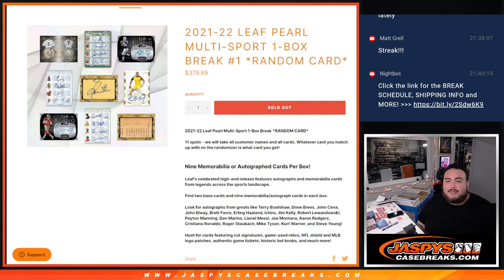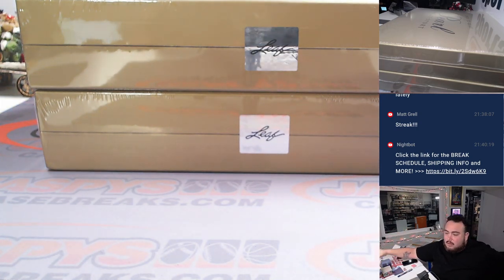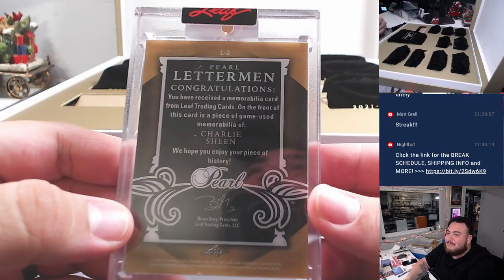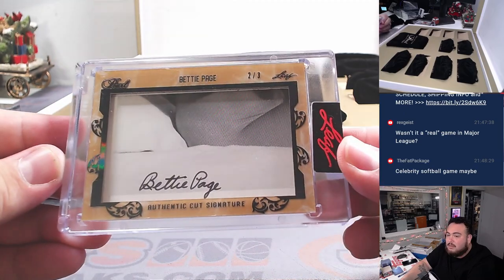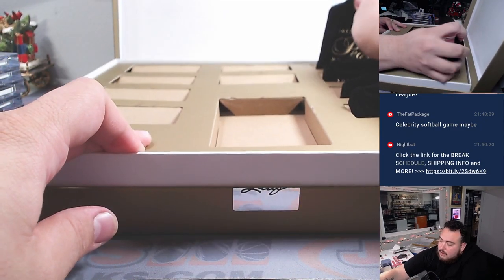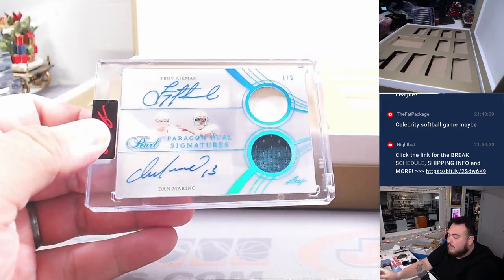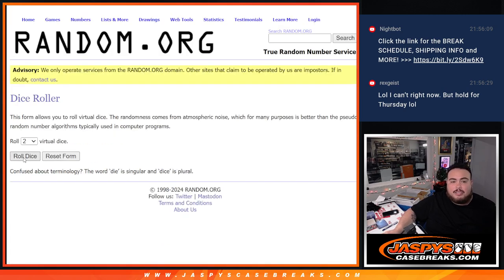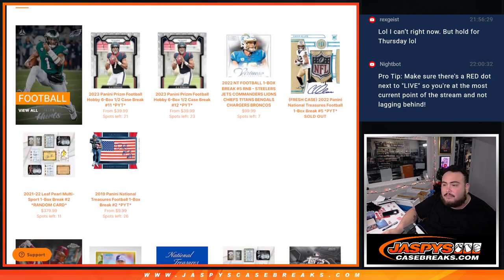Sat. 1/6/24 - 2021-22 Leaf Pearl Multi-Sport 1-Box #1 *RANDOM CARD*